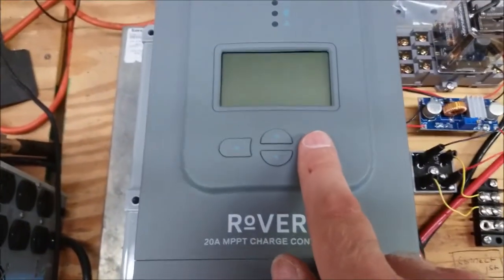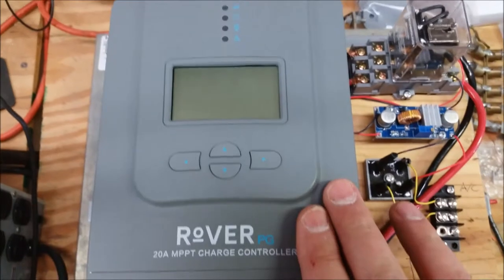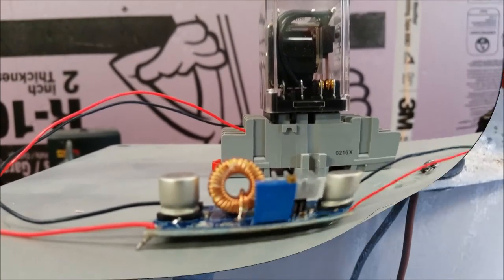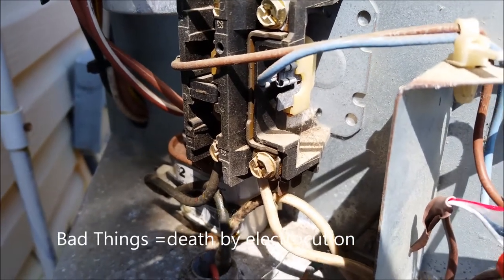DIY AC Mister Reduce your HVAC Cooling Costs Thermal Image Part 2 using rain water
DC-DC Converter

Battery Clamps

Relay
Better Relay board

Charge Controller

Micro Calcium Filter

Water Filter

Vent Hood

Rectifier AC-DC Converter

Junction Box

Terminal Blocks

Temp Sensor Board

Fuse Holder